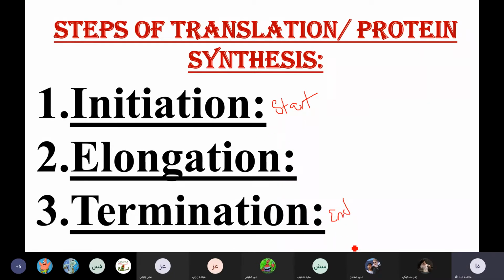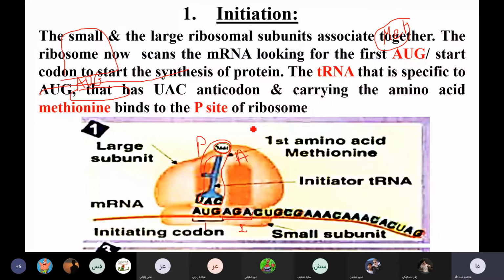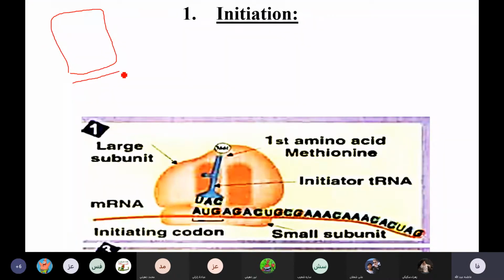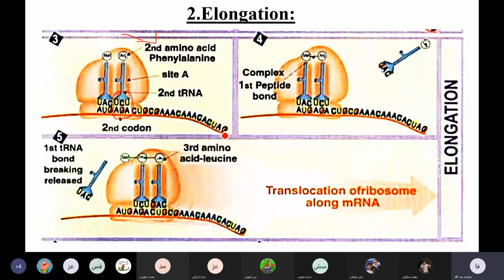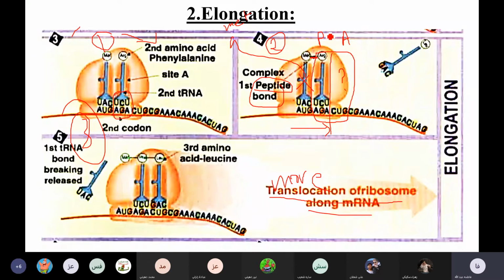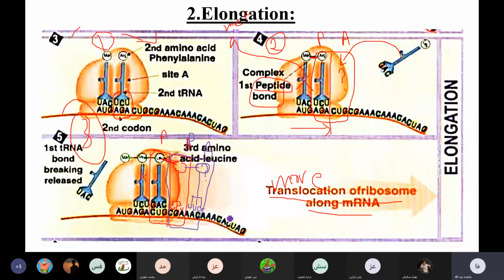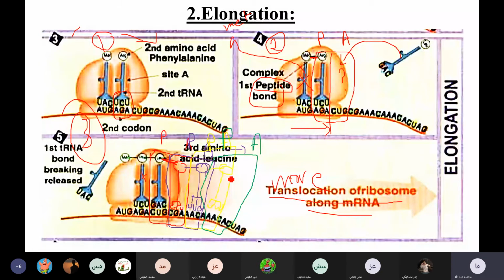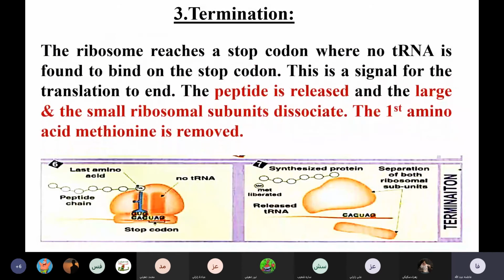11sC Mon April 19